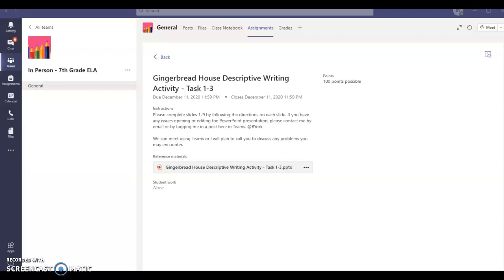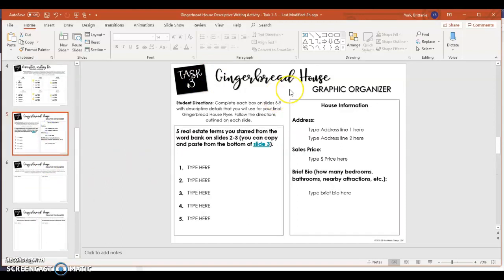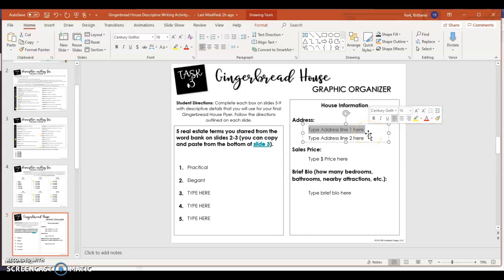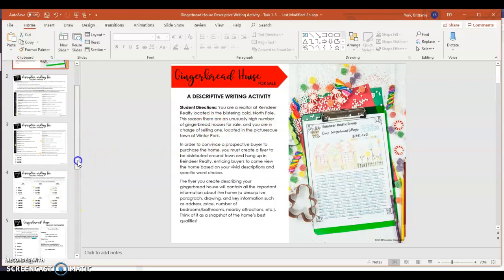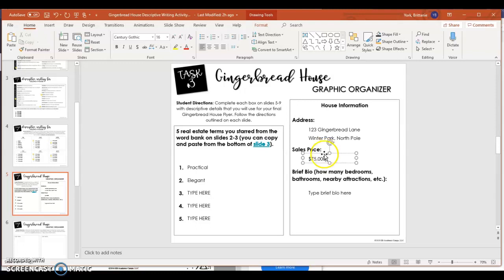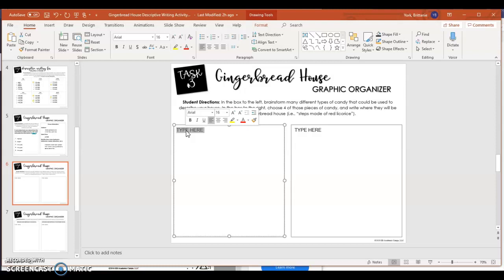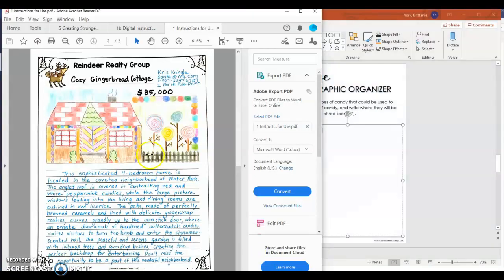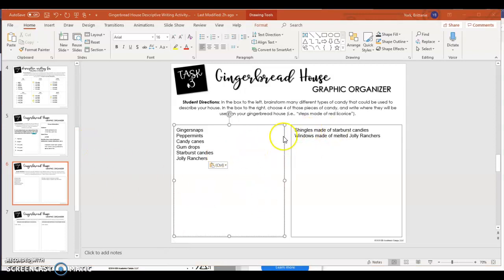Gingerbread House Descriptive Writing Activity - Task 3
This is the second part of our series about filling in the slides for our Gingerbread House Writing Assignment